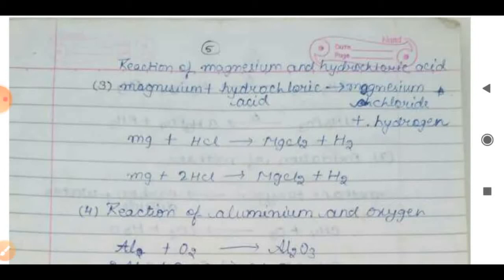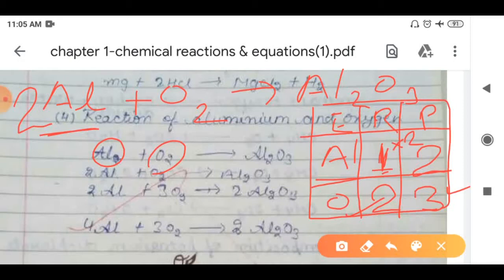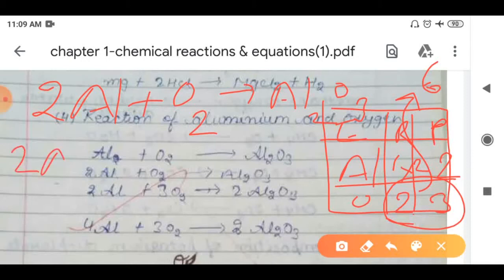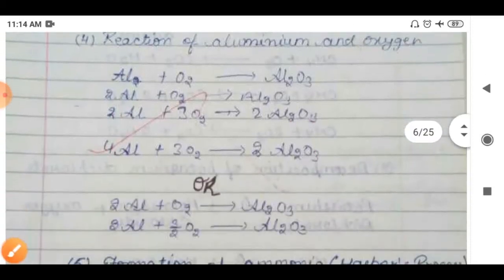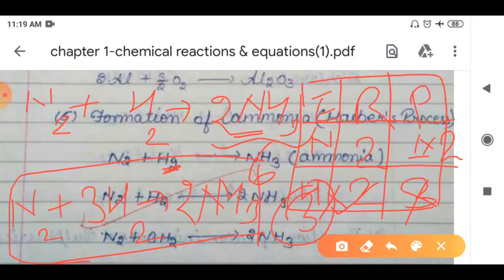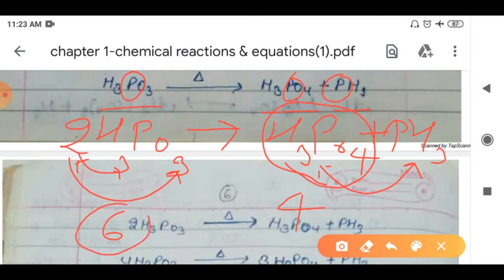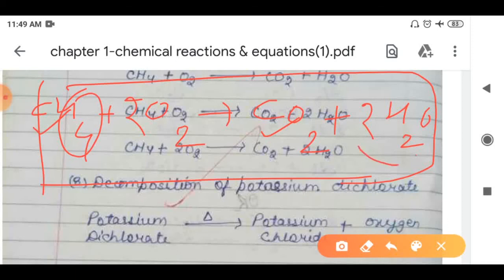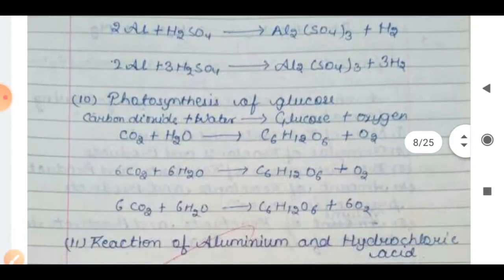Chemical reactions & equations lecture 3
Balancing of chemical equations (cont..)